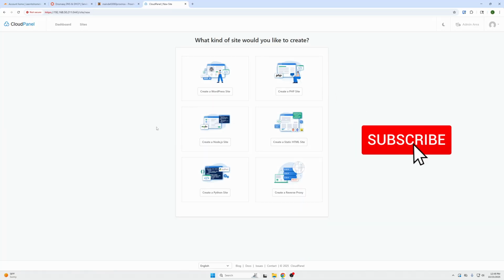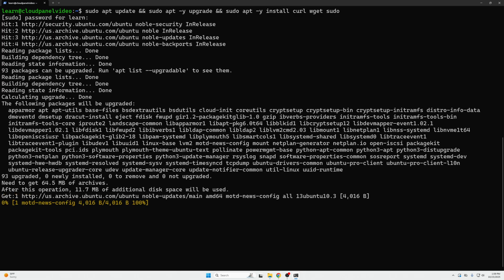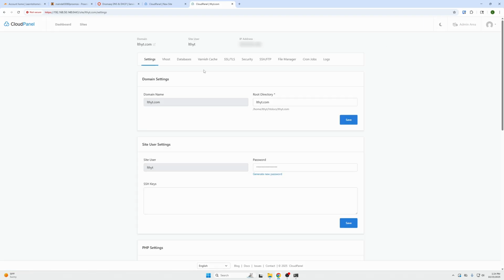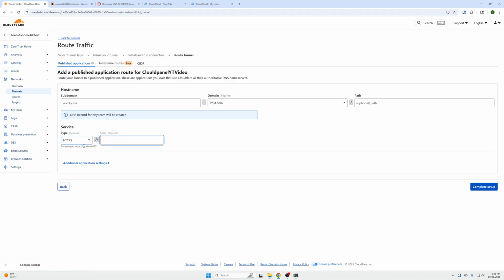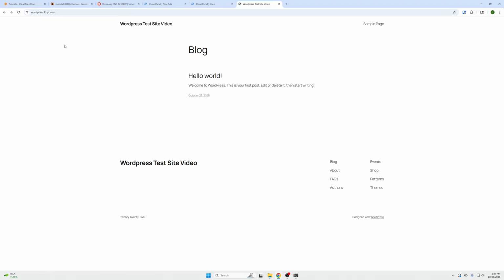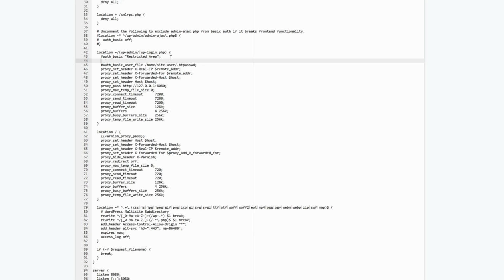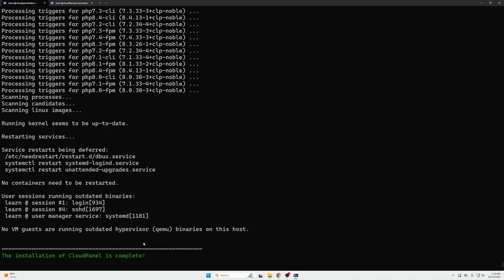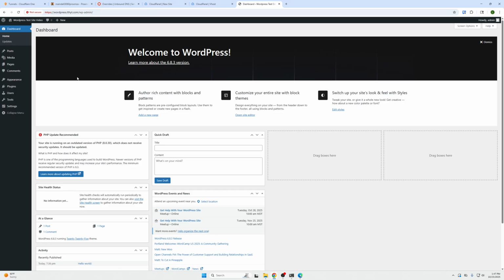Watch CloudPanel & Cloudflare Tunnel Turn a Private Website Public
Hey guys, Abe here; in this video we are covering how to use CloudPanel on an Ubuntu server. We'll go through the CloudPanel tutorial, including how to install CloudPanel and set up WordPress CloudPanel for website management. See how easy it is to use this website control panel with CloudFlare tunnel tutorial! 🚀

Timestamps:
00:00 Intro to CloudPanel
00:39 Everything you need to get started (CloudPanel and CloudFlare Domain name)
02:25 Installing CloudPanel
05:43 Installing our CloudFlare Tunnel
10:07 Blocking the WordPress Admin Panel from the Public Internet
15:20 Setting Local Domain DNS Resolution in OPNsense
16:38 Verifying local DNS Resolution on our WordPress Site